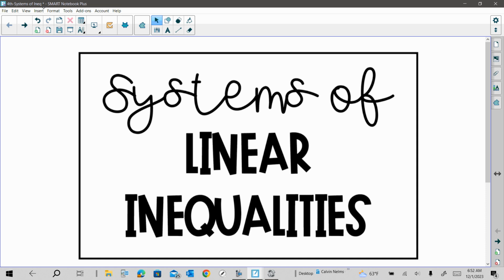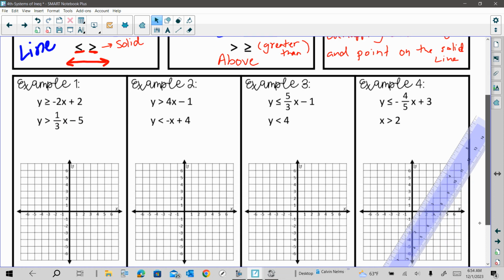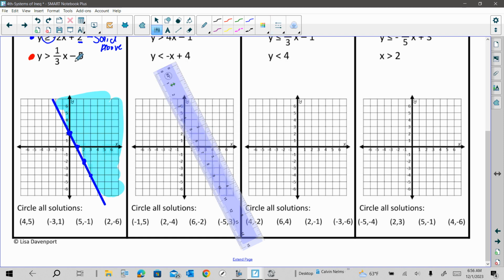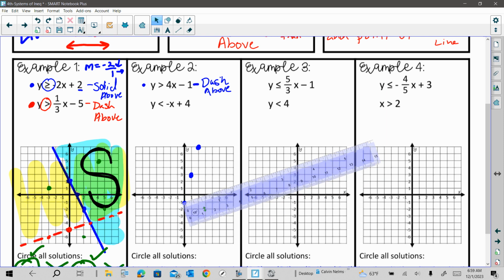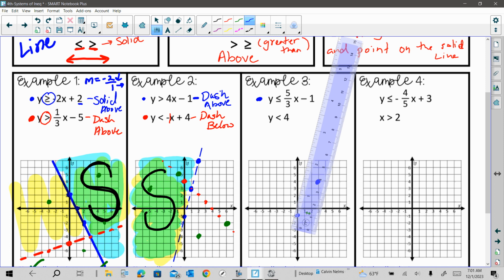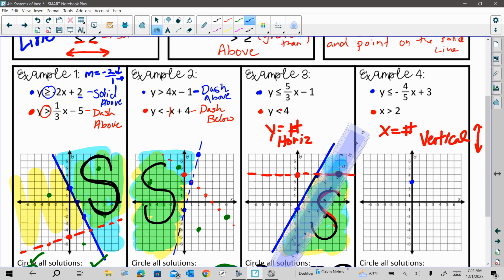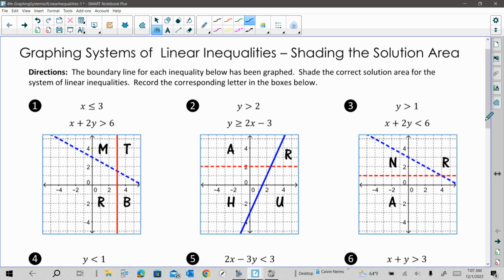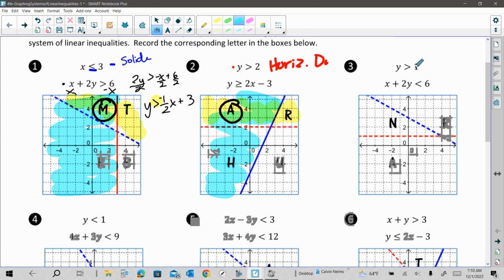Systems of Inequalities Notes and Practice